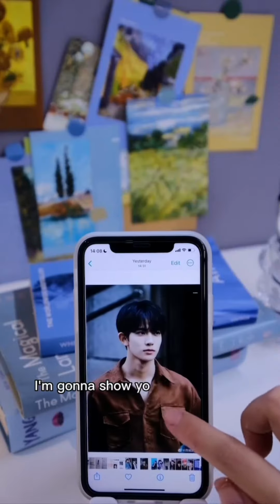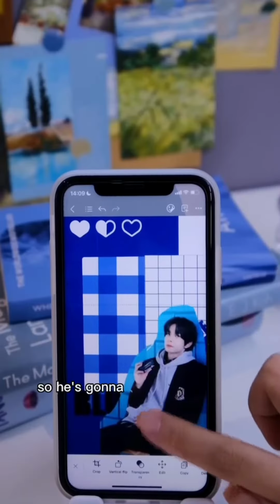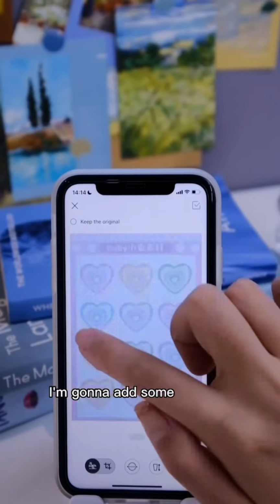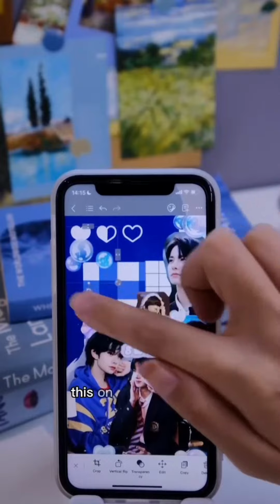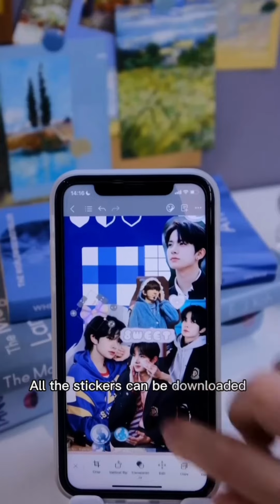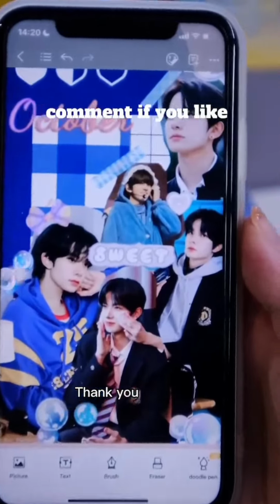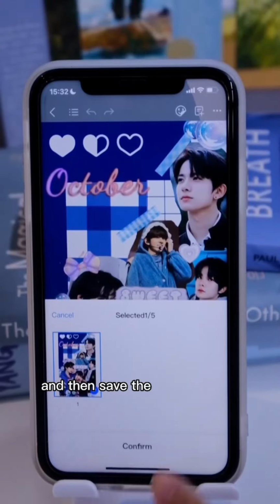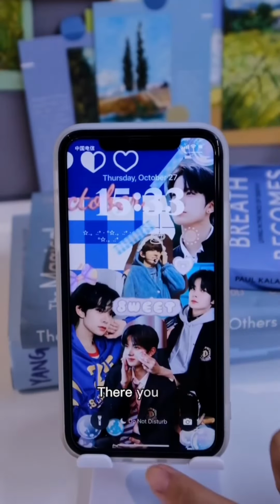How to make your own wallpaper feat Enhypen Heesung#kpop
How to make your own wallpaper for your ios16 homescreen? using my free notetaking app kilonotes to make Enhypen Heesung wallpaper!